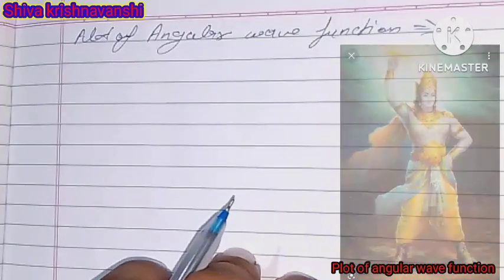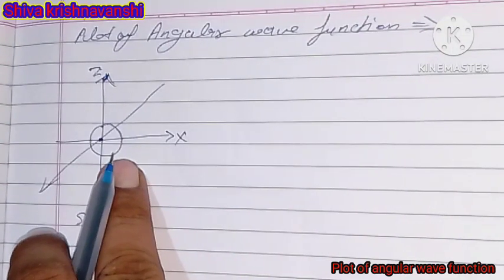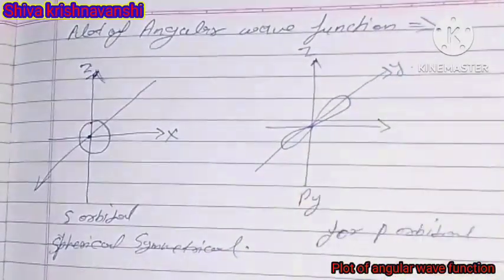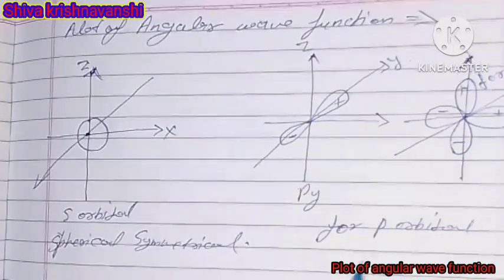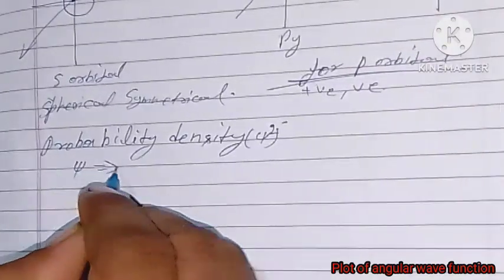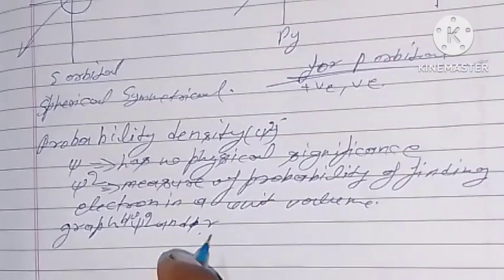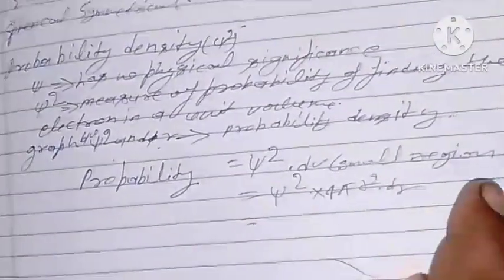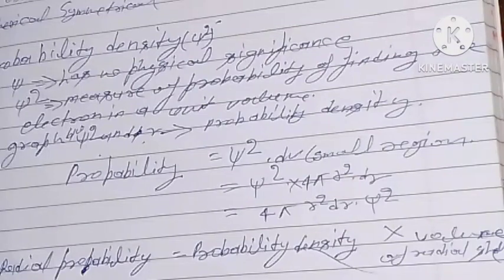Lecture no.13 plot of angular wave function, atomic structure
plot of angular wave function